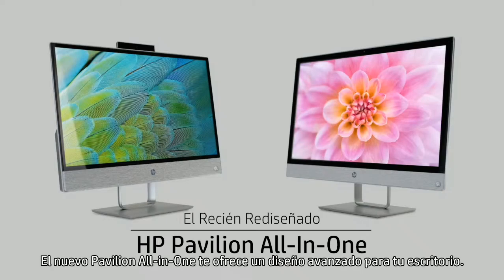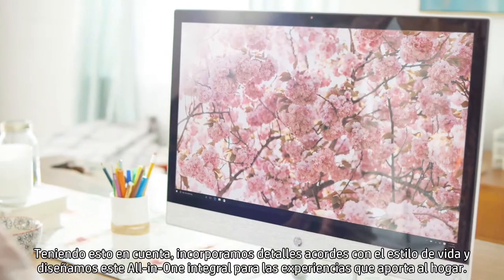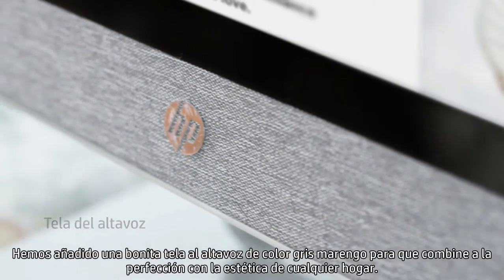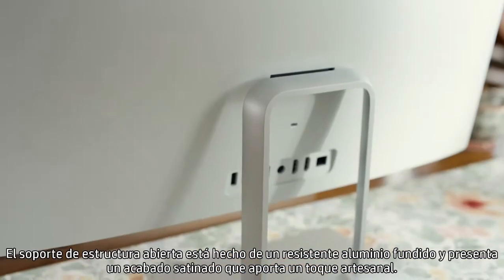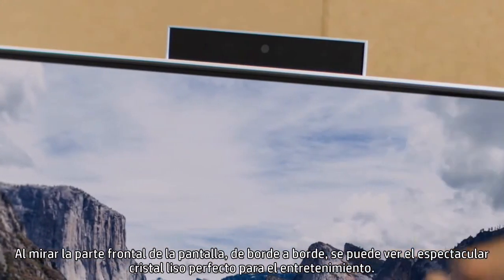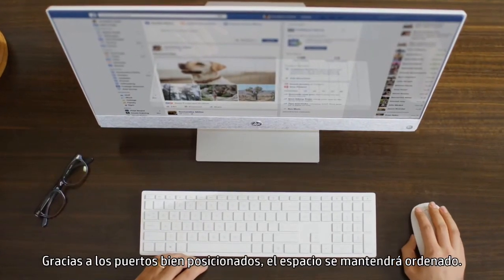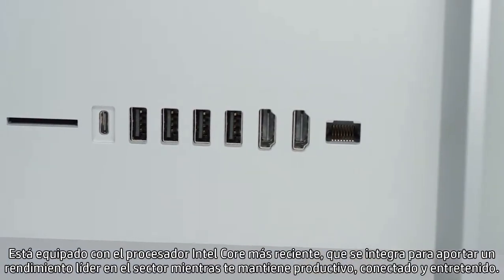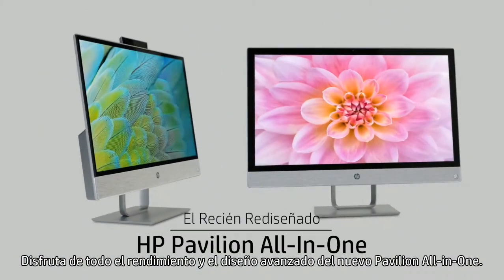September 18, 2024